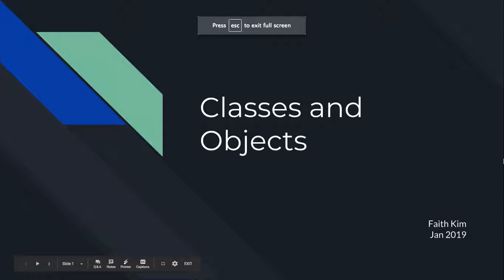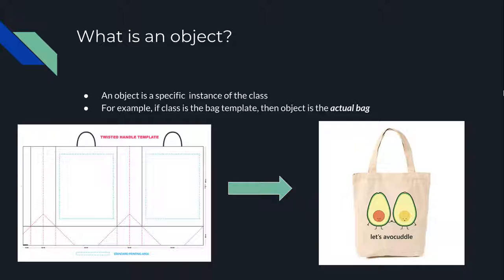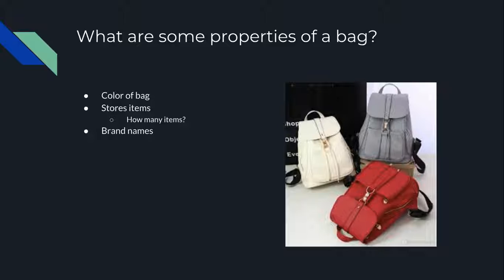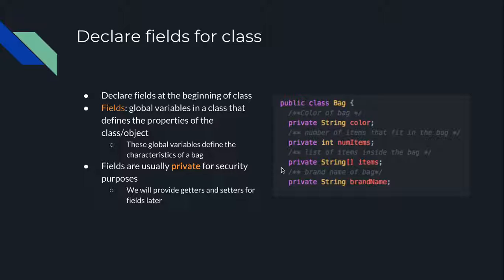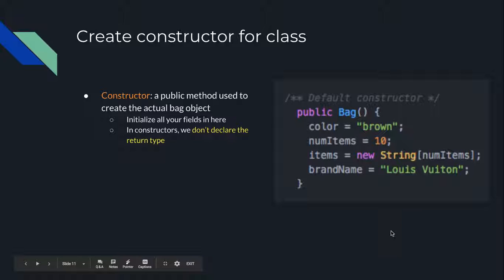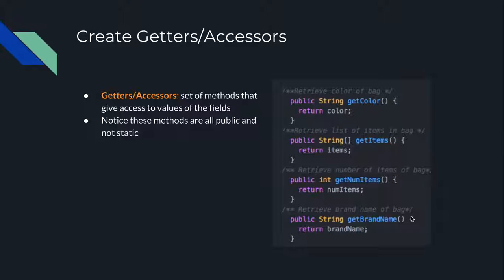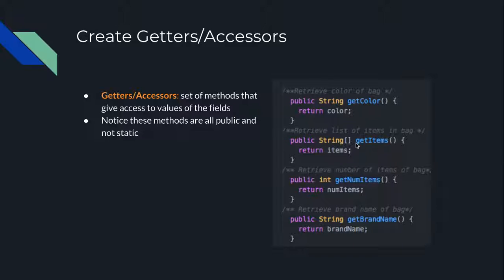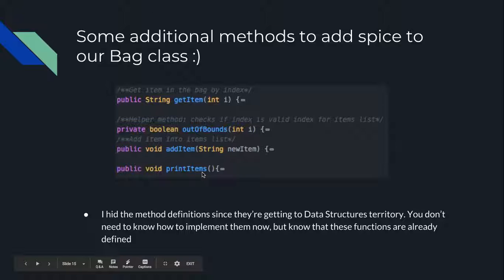J-term Java 2019 Part 9: Intro to Classes in Java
Conceptual explanation of classes + standards in writing a basic class